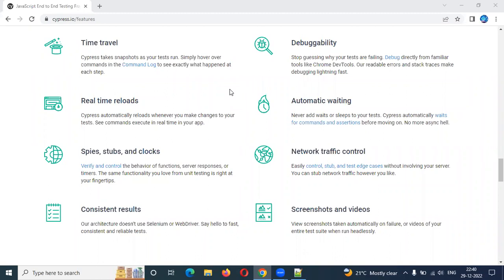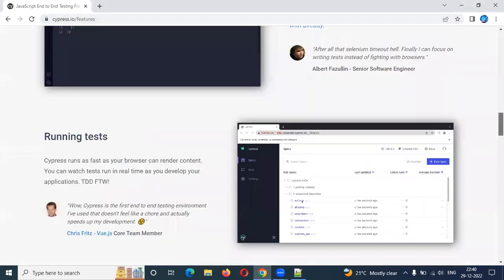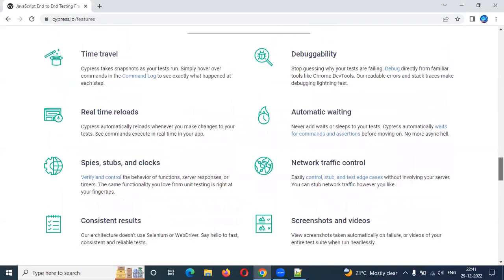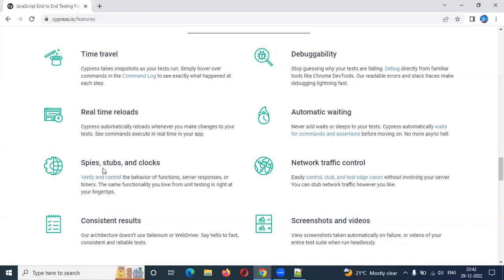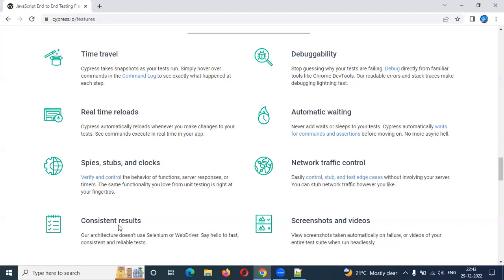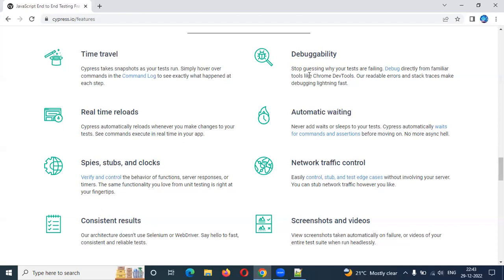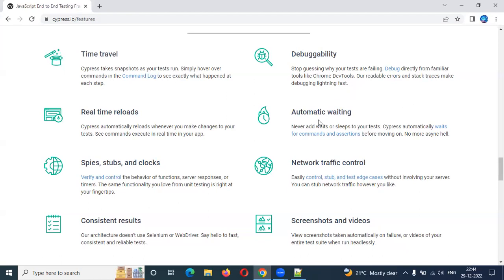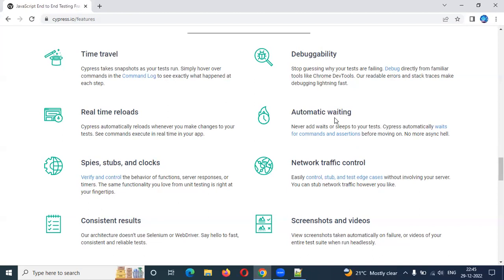Cypress Beginner Part 2: Feature For Cypress